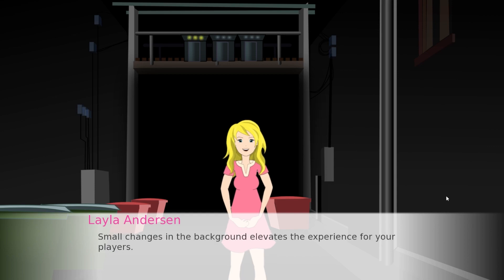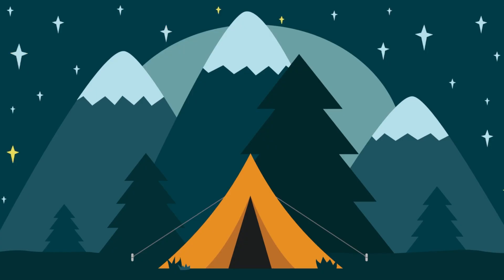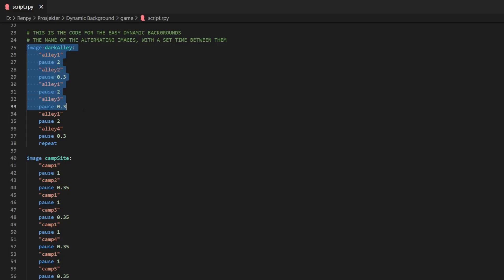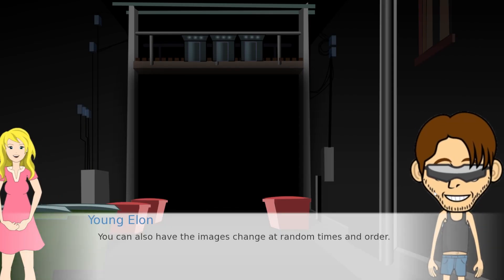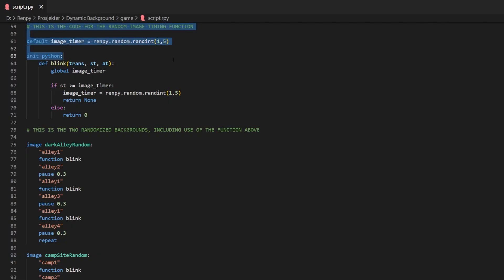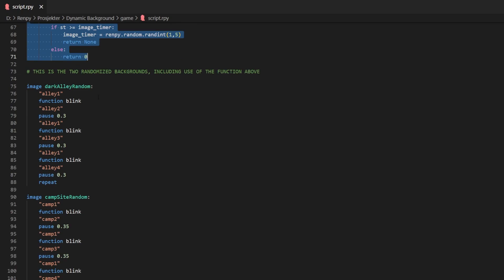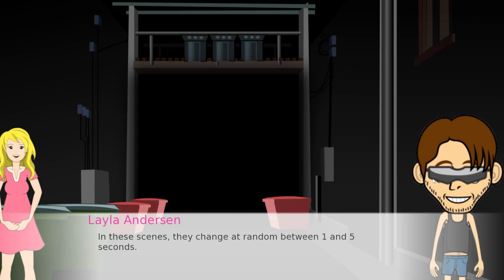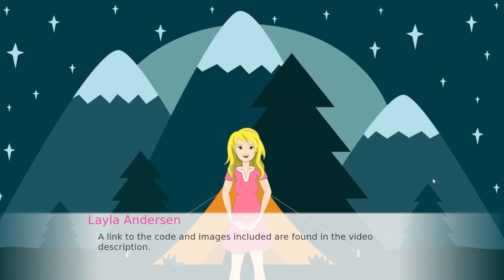Renpy Tutorial: How to make dynamic backgrounds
A short tutorial on how to make your backgrounds look dynamic, using an easy trick. This gives a nice boost to your game or visual novel.